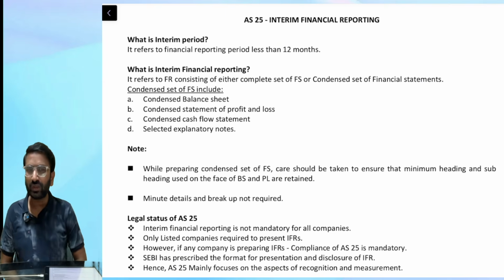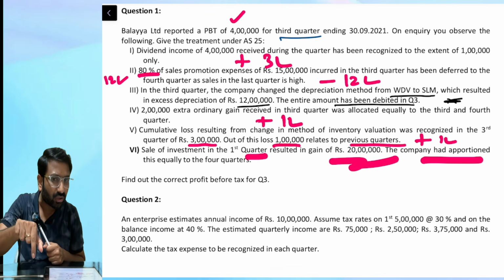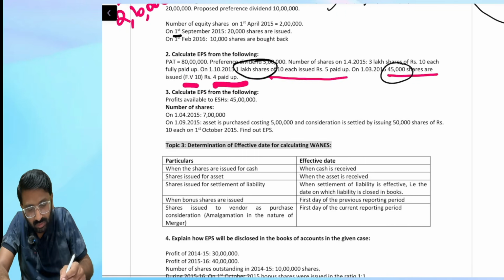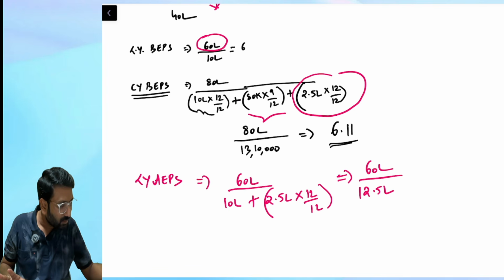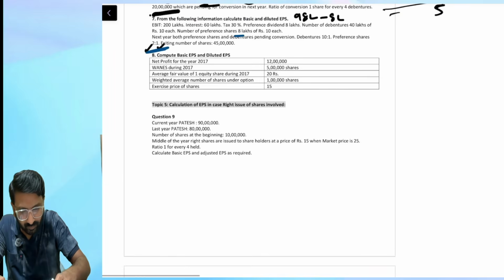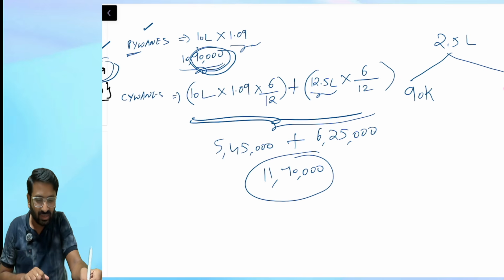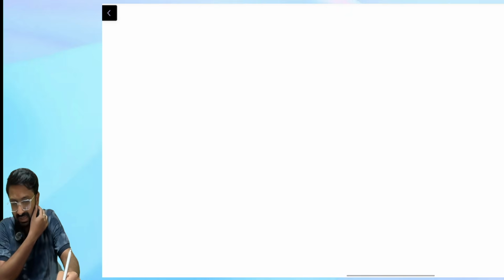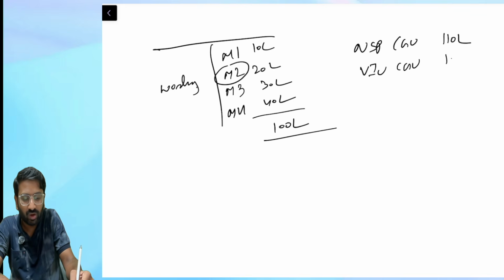CA INTER AS MARATHON PART 2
🔥 CA Inter AS Marathon Revision Part 2 is here!

In this session, we cover: ✅ AS 25 – Interim Financial Reporting
✅ AS 20 – Earnings Per Share
✅ AS 28 – Impairment of Assets

This marathon is completely exam-oriented and designed for quick revision before exams. Important concepts, adjustments, presentation format, and ICAI-focused points are covered in simple English for better understanding and scoring.

📌 Best for:

CA Inter students preparing for exams

Quick conceptual clarity

Fast-track AS preparation

💡 Learn with conceptual clarity and smart exam approach.

⏰ Watch till the end and revise effectively!